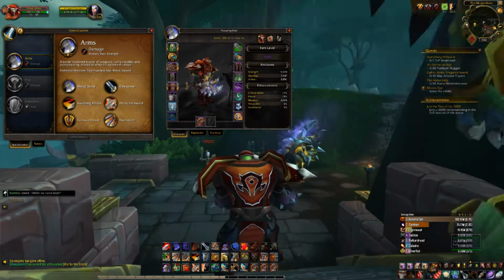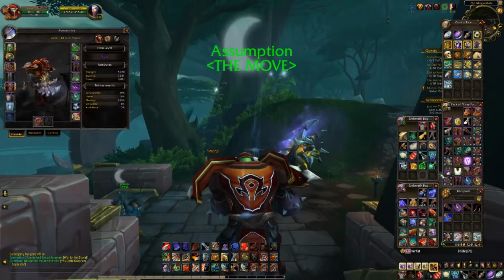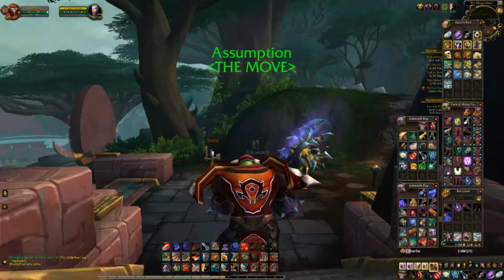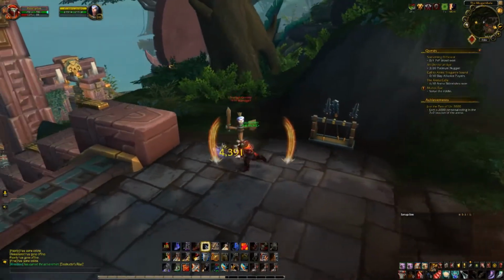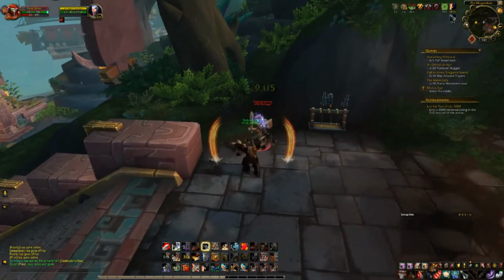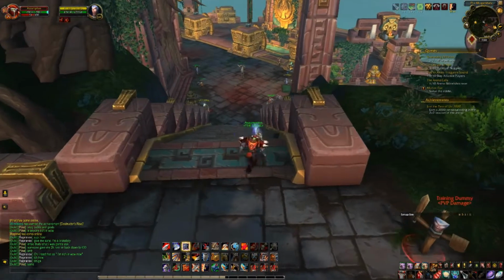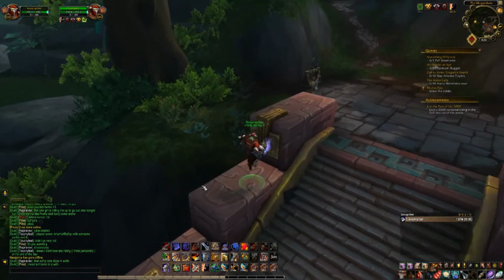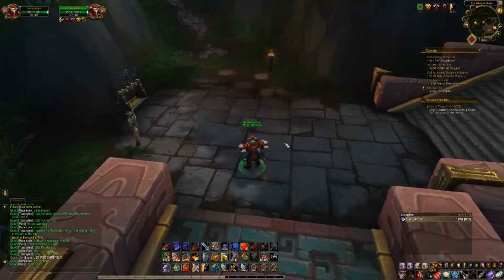Arms Warrior Real Quick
Part of the Real Quick series giving you some tips, pointers, and general information on Arms Warrior for Battle for Azeroth. Goes over Charge dead zone, damage rotation, gear, azerite traits